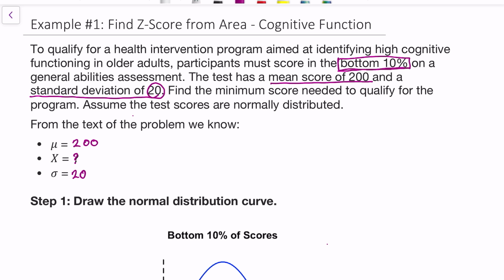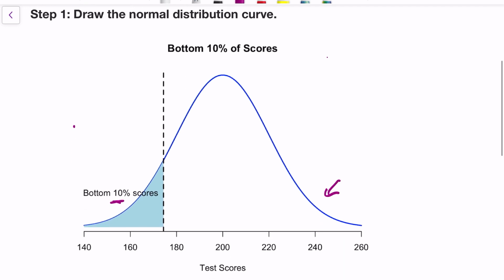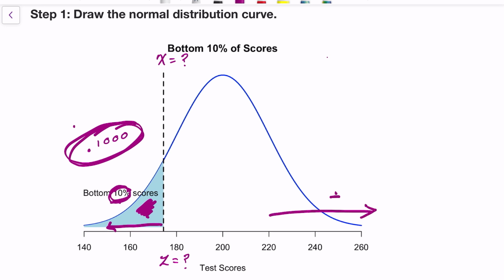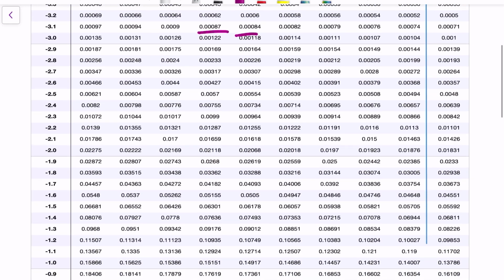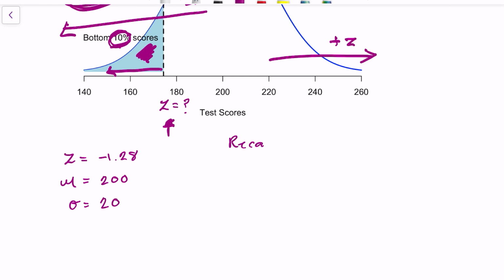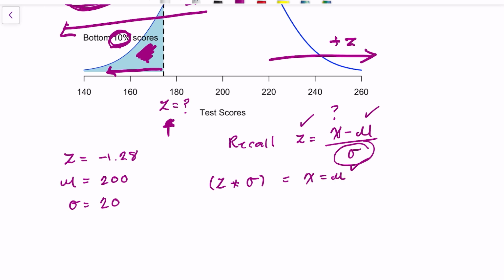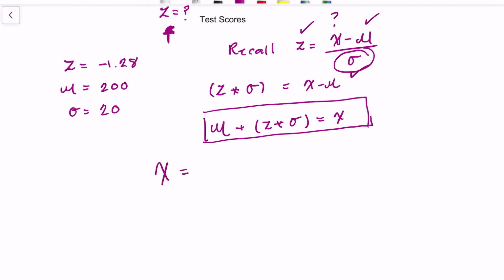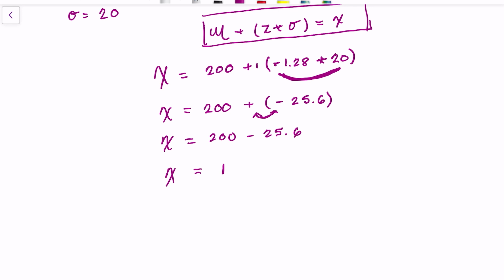Ex1 Find Z Score from Area Cog